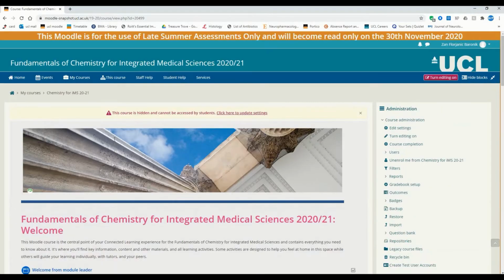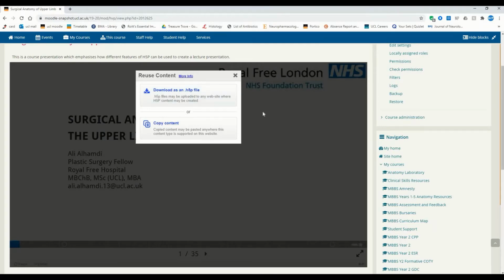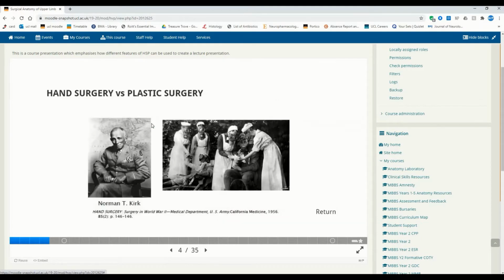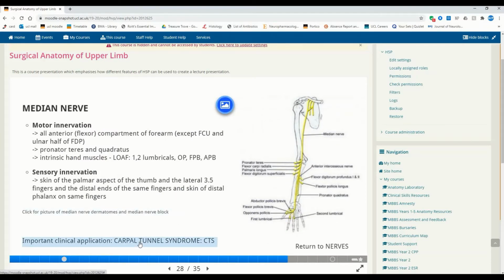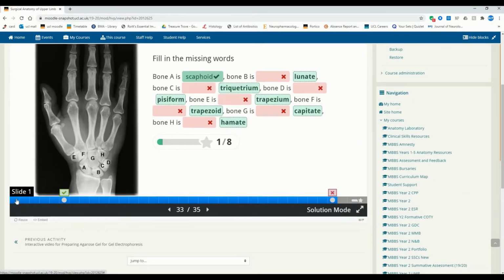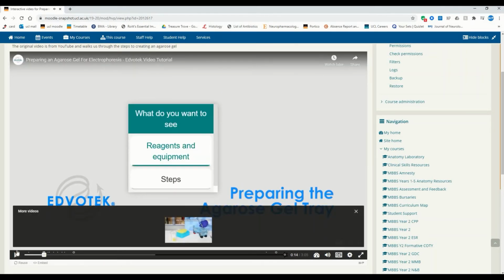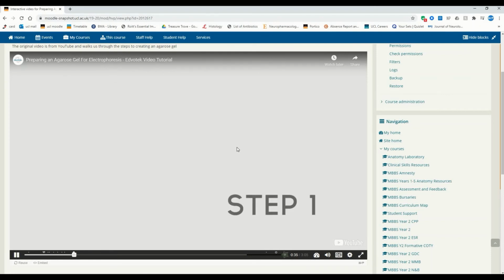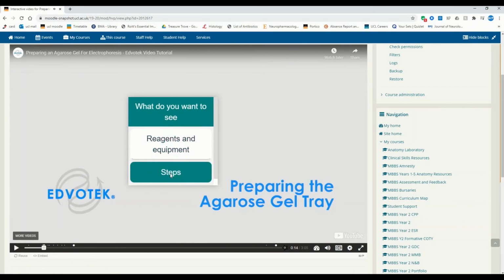H5P guide for students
In this video I point out some main points students should pay attention to when viewing H5P contents.

H5P is a framework which is used to create interactive content. H5P content is directly embedded into Moodle and you are bound to come across it as a student at UCL, especially during online learning.

The two most commonly used H5P content types are a course presentation which is similar to a power point, and an interactive video, which is a video enriched with various interactions.

The main points you should be aware of in order to make the most of H5P content are different clickable hotspots. Usually, they appear in shape of buttons.  If the button is blue, you should click on it in order to access extra content which can be an image, text, video or a link. If the button is pink/purple, it includes a question, for example an MCQ or fill in the blanks.
If the text is coloured purple and underlined, it is a link so make sure to click on it.

Furthermore, presentation can include things called ‘anchors’ which take you in between different slides in the presentation. You can spot it by tracing text with your mouse and when a part of it turns into a blue square, click on it to follow it.

H5P can be viewed at whichever pace, and the more detail you want to learn from a presentation/video, the more carefully you must follow every hotspot/link/inserted video/anchor.

Thanks for the view!